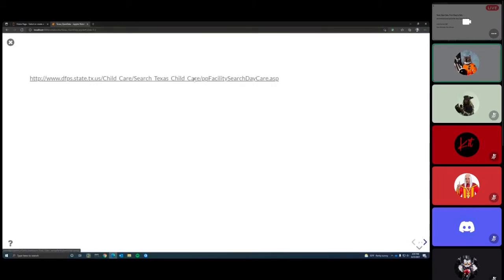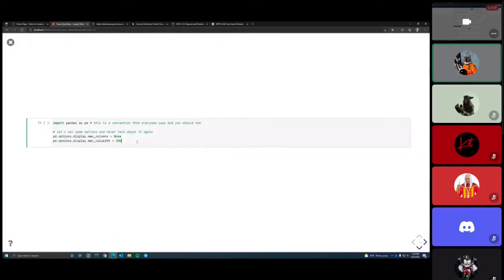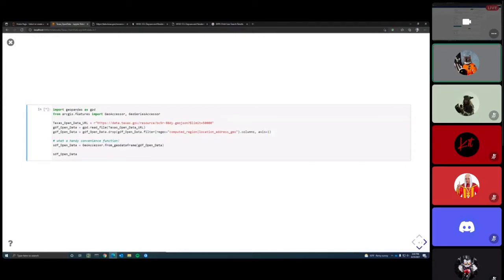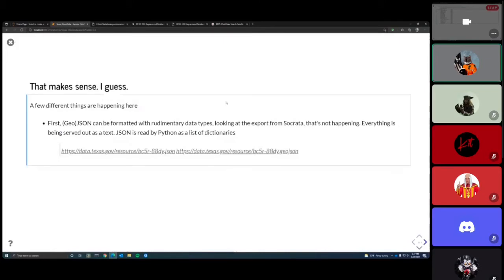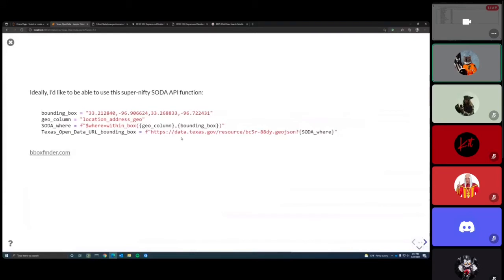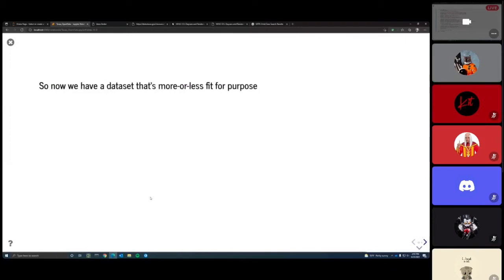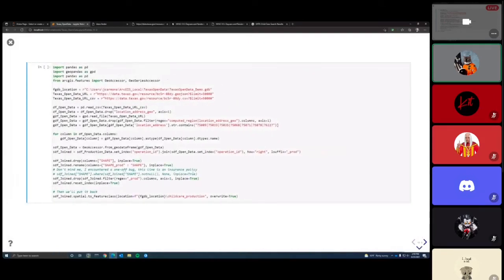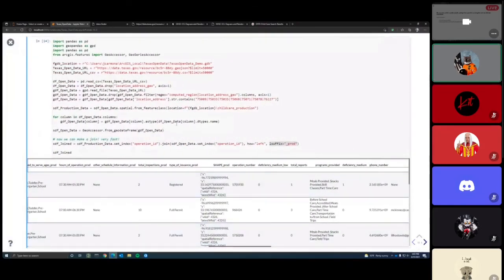Soup to Nuts: A Simple ETL with Geopandas and Esri | FeralCatColonist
Jordan from the Town of Prosper Texas explains his workflow of extracting, transforming and loading his data with geopandas and the ESRI Python libraries.

This presentation was given by @FeralCatColonist in our GIS Discord server
If you have any questions you can ask him there.